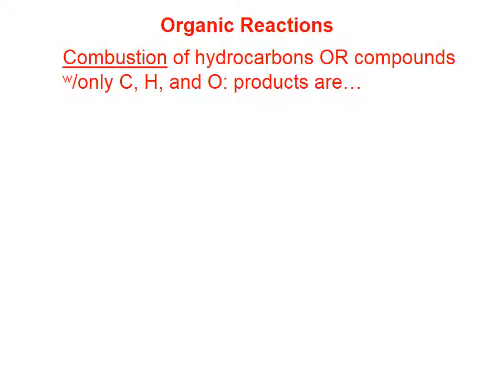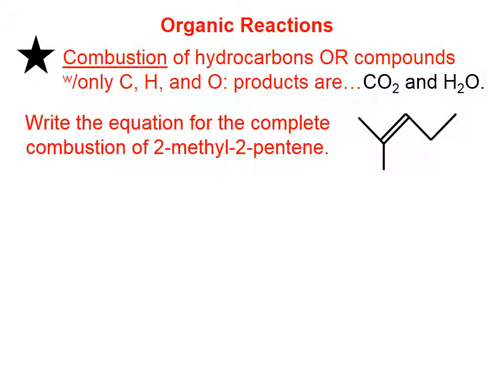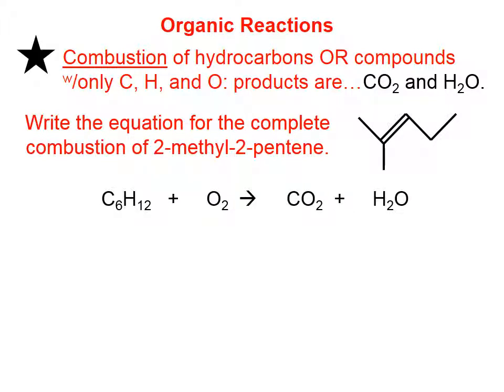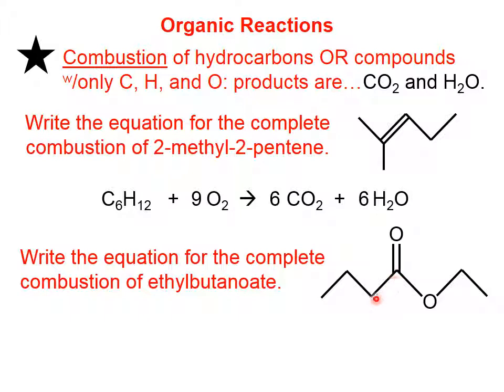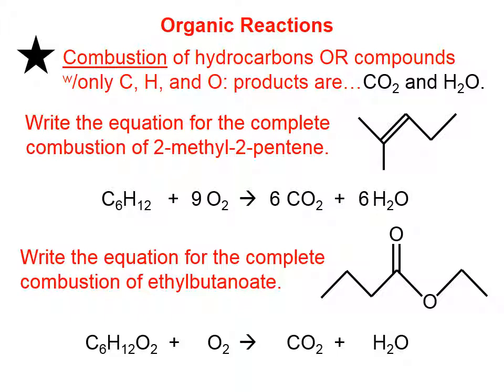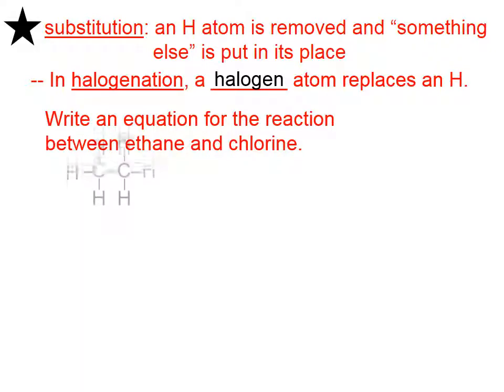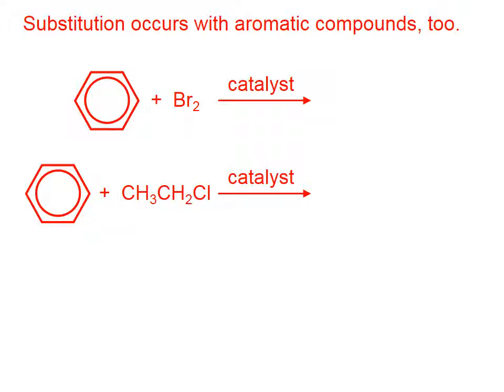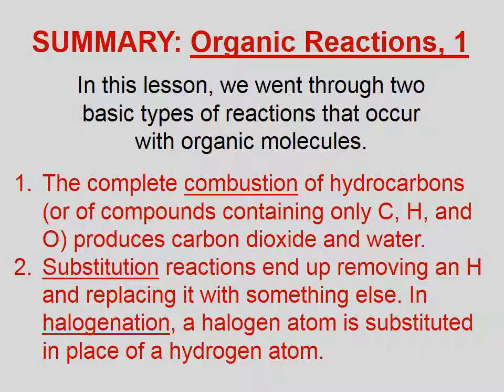2536 Organic Reactions, Part 1: Combustion & Substitution